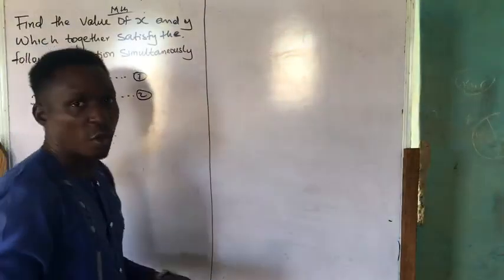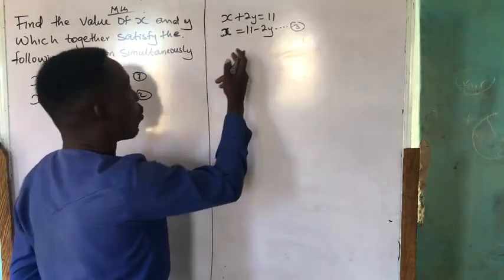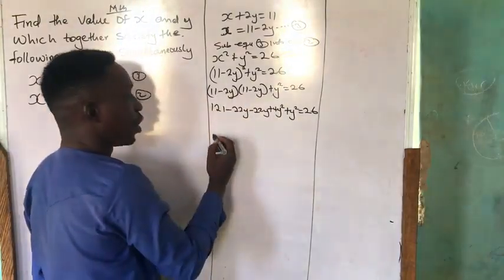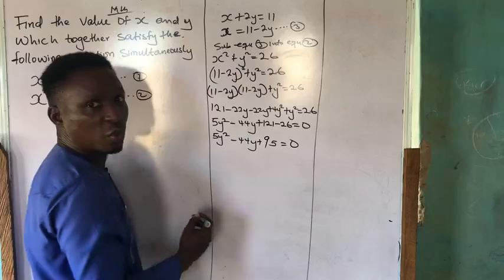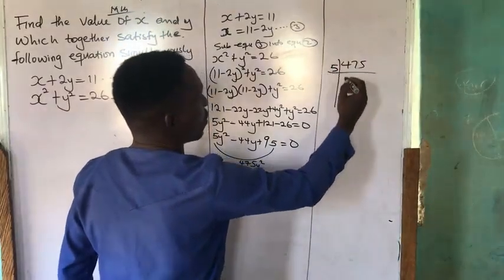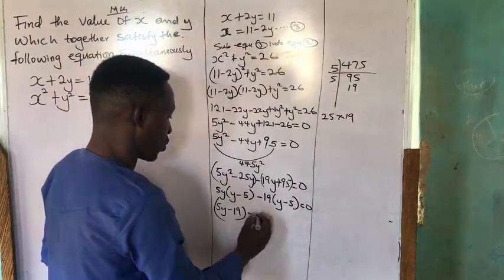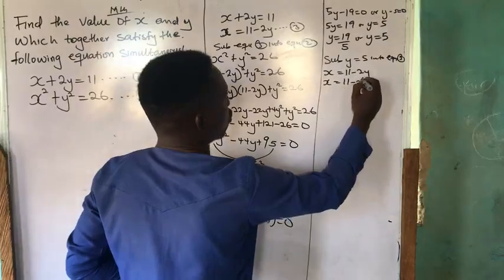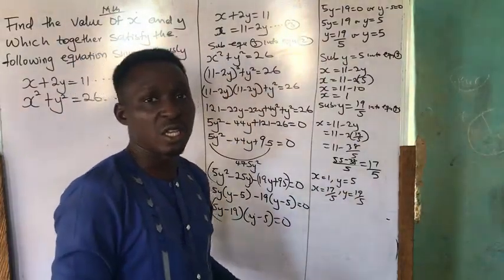simultaneous linear and quadratic equation